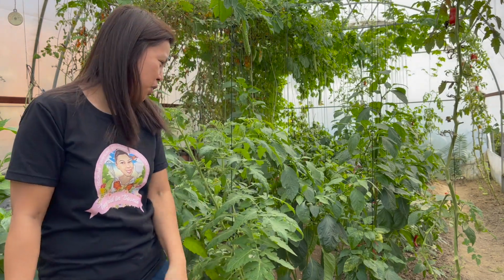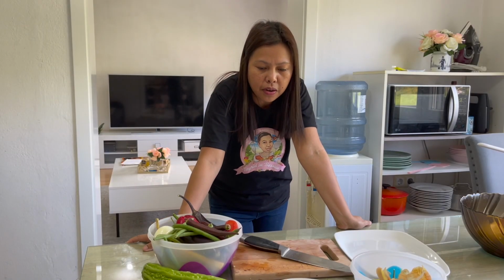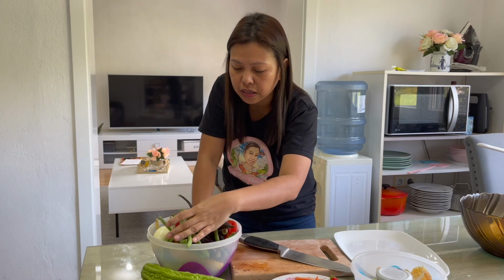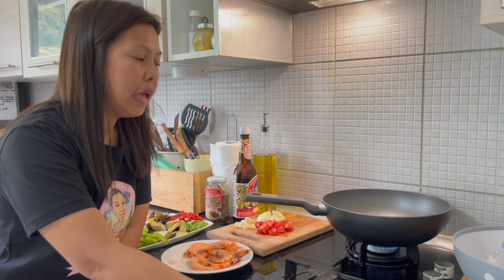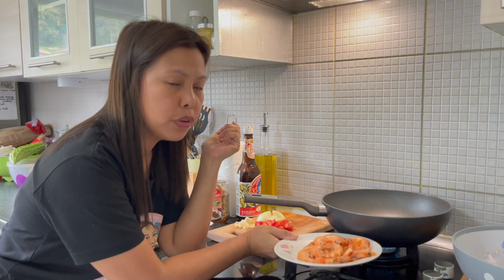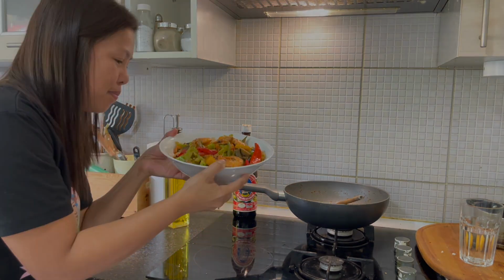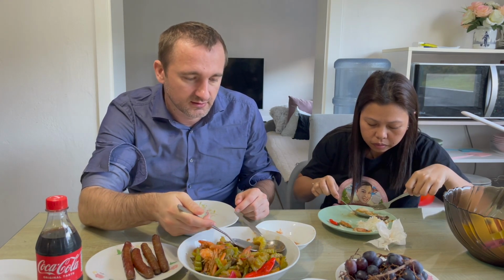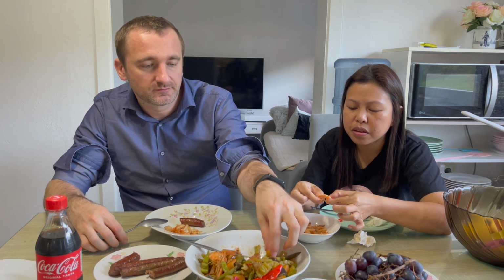Čuveno filipinsko jelo s povrćem | Famous vegetable food in the Philippines | PINAKBET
I am cooking the famous vegetable dish in the Philippines called PINAKBET. I am using most of the vegetables I harvested from the garden. This dish is good with pork but any meat will do, but this time I am using shrimp. This dish will never be complete without using shrimp paste. A cured tiny shrimp. It takes time to get used of this food since it has different kinds of vegetables and bitter melon is used also.

Kuham poznato jelo od povrća na Filipinima pod nazivom PINAKBET. Koristim većinu povrća koje sam ubrao iz bašte. Ovo jelo je dobro sa svinjetinom, ali će dobro doći bilo koje meso, ali ovaj put koristim škampe. Ovo jelo nikada neće biti kompletno bez upotrebe paste od škampa. Izlečeni mali škampi. Treba vremena da se navikne na ovu namirnicu jer ima različite vrste povrća, a koristi se i gorka dinja.